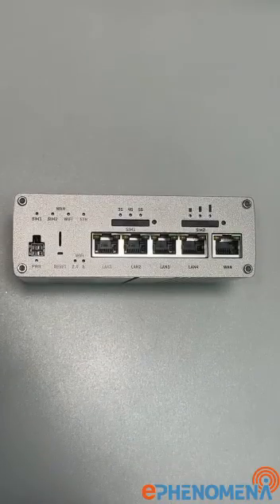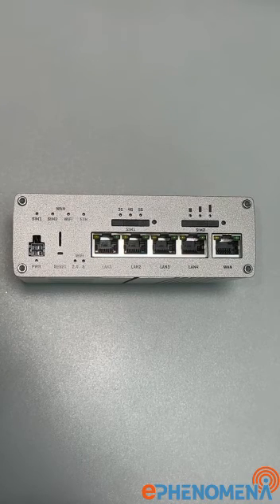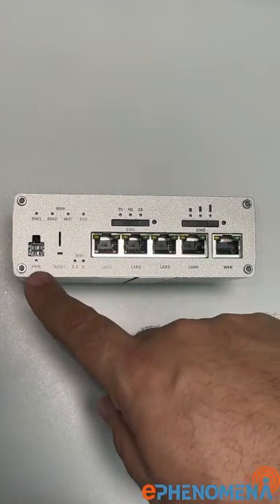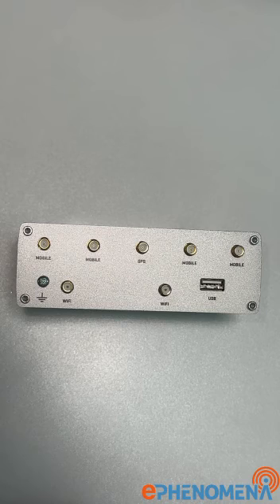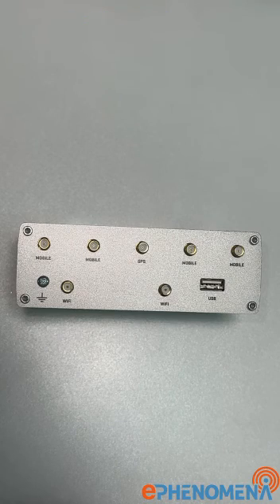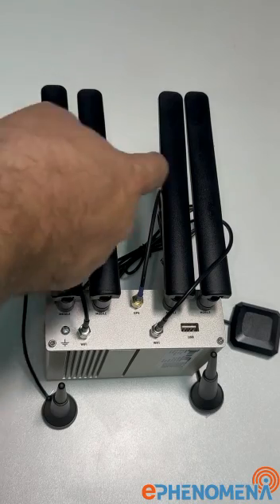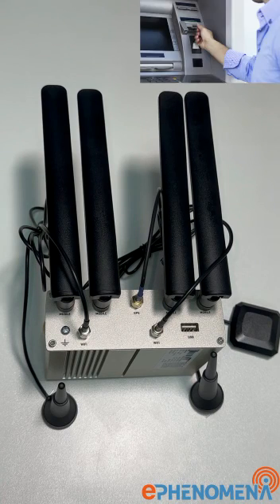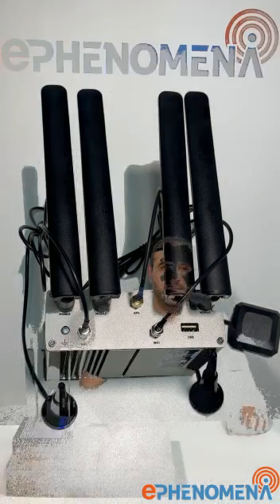Teltonika 5G Router RUTX50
- Ultra-high cellular speeds of up to 3.3 Gbps
- Supports both architectures to leverage the 5G infrastructure
- Single-digit latency for mission-critical applications
- Uninterrupted communication with auto-failover
- Dual-band data throughput for up to 150 clients simultaneously
- Backward compatible with 4G (LTE CAT 20) and 3G network technologies